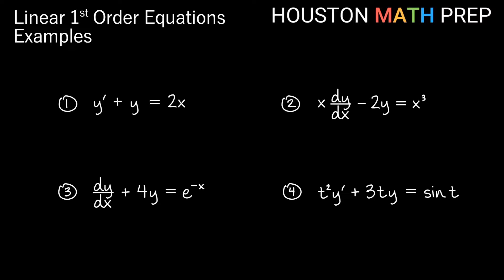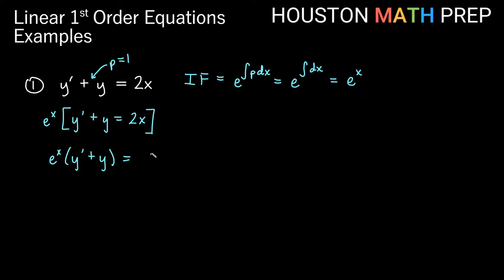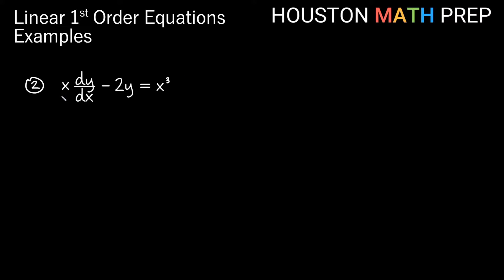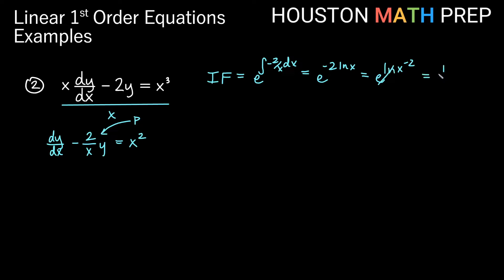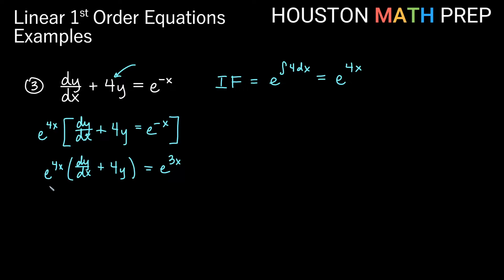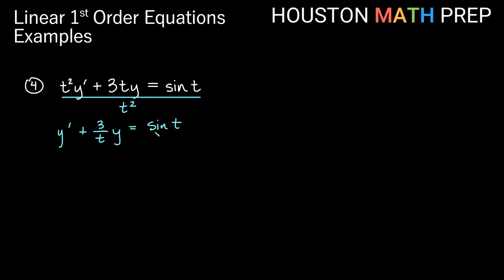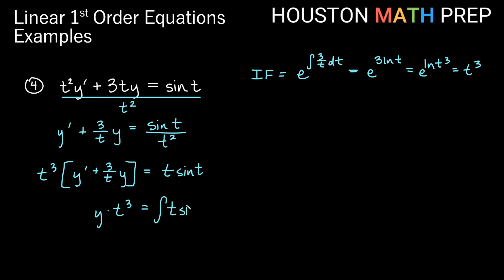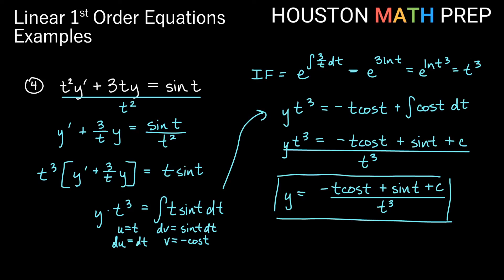First-Order Linear Differential Equations (Examples)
This ordinary differential equations video works several examples of first-order linear differential equations using the integrating factor method. We show all of the examples to be worked at the beginning of the video, so you can choose to watch all of the examples, or skip to a particular example that you would like to see.  In these examples, we focus on: normal form, integrating factor, product rule for the left hand side, and solving the ODE.
0:00  Example 1
3:17  Example 2
5:43  Example 3
7:49  Example 4